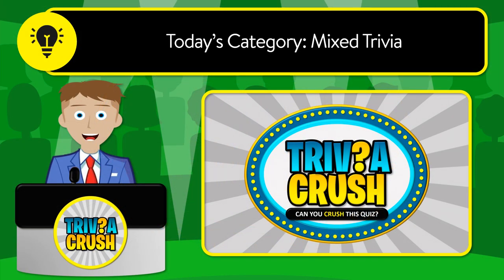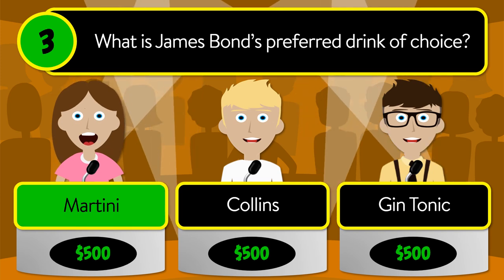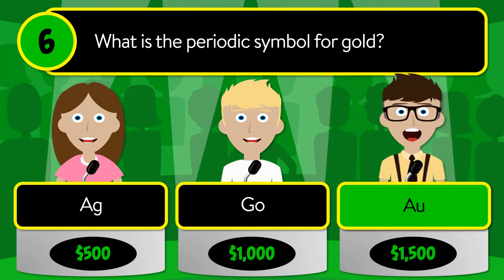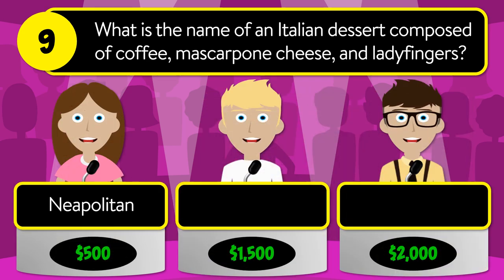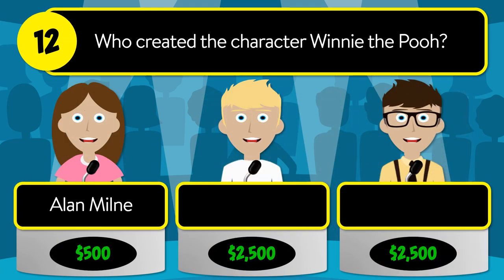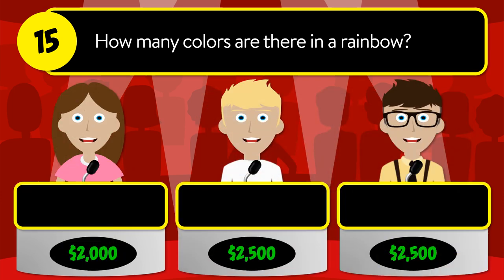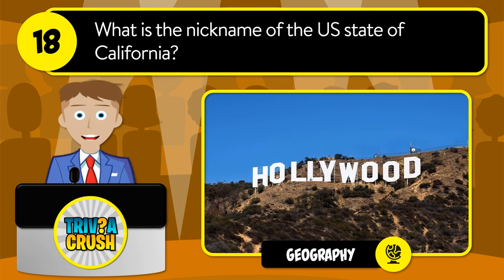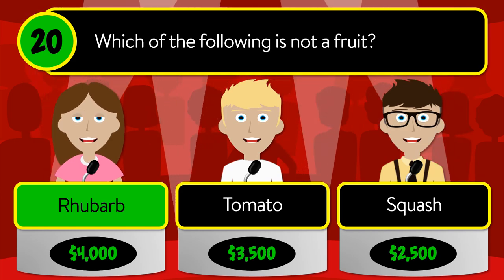✅ TEST YOUR KNOWLEDGE! - 20 Mixed Trivia Quiz Questions in a Unique Game Show Format. Round 11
✅ TEST YOUR KNOWLEDGE! - 20 Mixed Trivia Quiz Questions in a Unique Game Show Format.

What is the rarest eye color?

A - Hazel
B - Green
C - Blue

Which animal can be seen on the Porsche logo?

A - Bull
B - Lion
C - Horse

What is James Bond’s preferred drink of choice?

A - Martini
B - Collins
C - Gin Tonic

How many balls, including the cue ball, are on a pool table at the start of a game?

A - 15
B - 16
C - 18

In which US state is Area 51 located?

A - Arizona
B - New Mexico
C - Nevada

What is the periodic symbol for gold?

A - Ag
B - Go
C - Au

What are the horns of a rhinoceros made of?

A - Ivory
B - Bone
C - Hair

What disease can be caused by a lack of Vitamin C?

A - Crohn's Disease
B - Scurvy
C - Rickets

What is the name of an Italian dessert composed of coffee, mascarpone cheese, and ladyfingers?

A - Neapolitan
B - Tiramisu
C - Cannoli

How many planets in our solar system have rings?

A - 1
B - 2
C - 4

What is the distance from the center of a circle to its boundary called?

A - Diameter
B - Radius
C - Sector

Who created the character Winnie the Pooh?

A - Alan Milne
B - Walt Disney
C - Dr. Seuss

What is the name of a coffee drink prepared by diluting espresso with water?

A - Americano
B - Latte
C - Mocha

Who is depicted on the US one-hundred-dollar bill?

A - Benjamin Franklin
B - Thomas Jefferson
C - Ulysses S. Grant

How many colors are there in a rainbow?

A - 5
B - 7
C - 9

On the TV series "Family Guy", "Surfin' Bird" is Peters…

A - Favorite Song
B - Nickname
C - Rival

In what year was the first Apple iPhone released?

A - 2004
B - 2007
C - 2010

What is the nickname of the US state of California?

A - Golden State
B - Redwood State
C - Sunshine State

How many letters are in the English alphabet?

A - 26
B - 27
C - 28

Which of the following is not a fruit?

A - Rhubarb
B - Tomato
C - Squash

Answers:

1.  Green
2.  Horse
3.  Martini
4.  16
5.  Nevada
6.  Au
7.  Hair
8.  Scurvy
9.  Tiramisu
10. 4
11. Radius
12. Alan Milne
13. Americano
14. Benjamin Franklin
15. 7
16. Favorite Song
17. 2007
18. Golden State
19. 26
20. Rhubarb